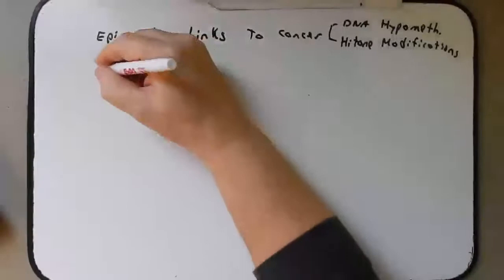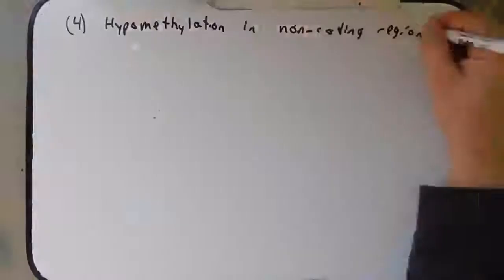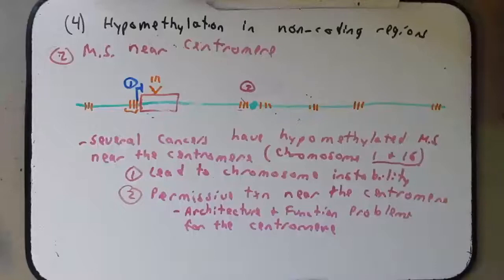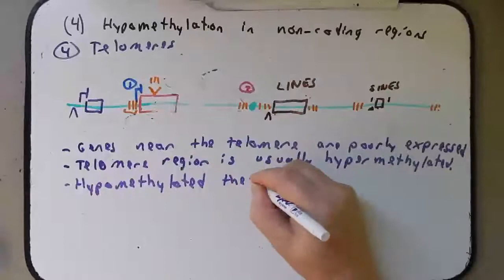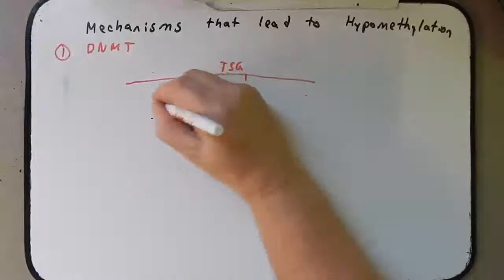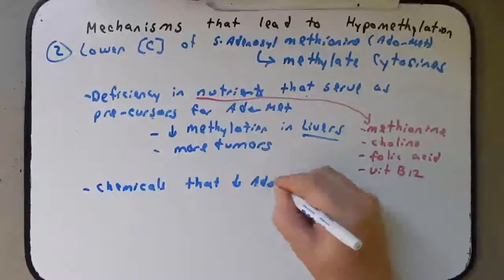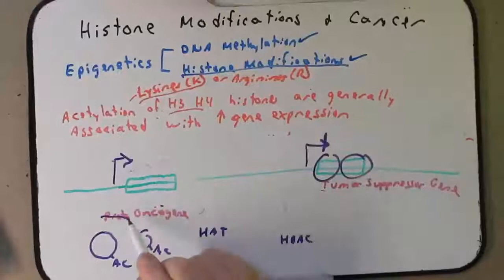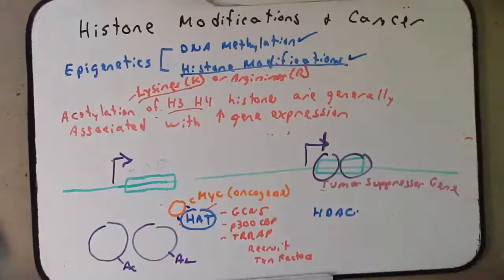Day 26 Podcast Epigenetics and Cancer 2